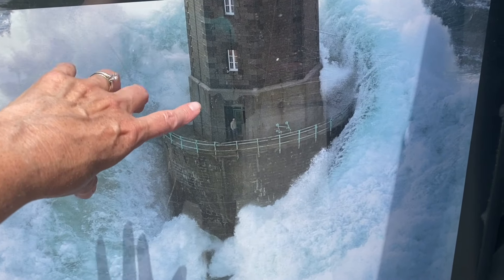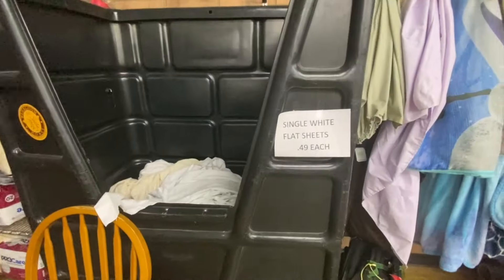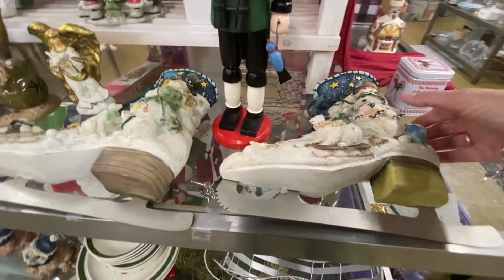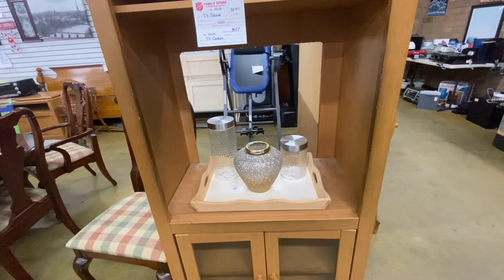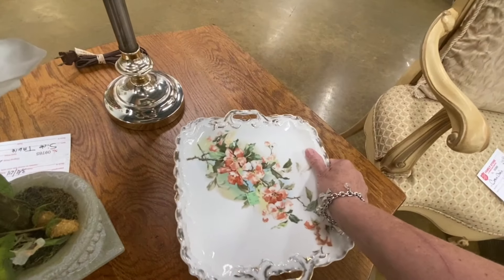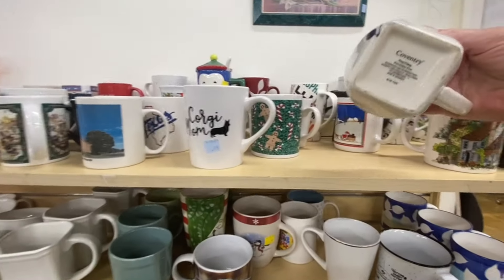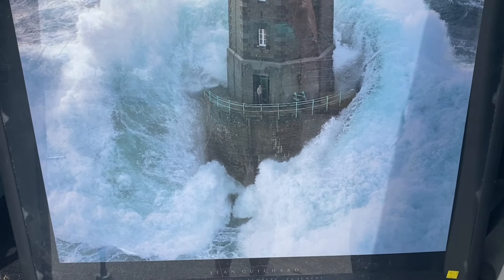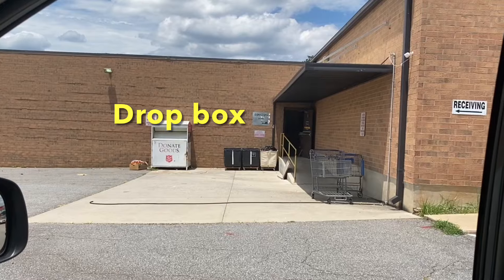They sold so much furniture at Salvation Army |Thrift With Me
The Salvation Army Family Store has so much in stock to show you today & if you're a reseller then you won't want to miss out on all of the holiday decor they have for sell.

They have recently sold a lot of furniture but they still have some furniture left to sell & they receive in new donations daily.

Don't forget that you can donate your items to the Salvation Army Family Store & I will show you where the donation drop off is behind the store so watch the video until the end.